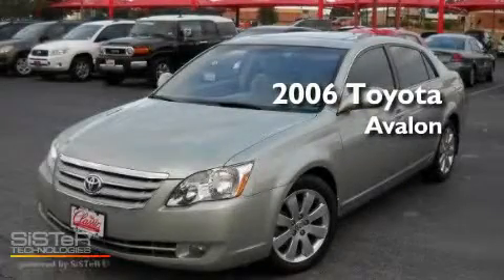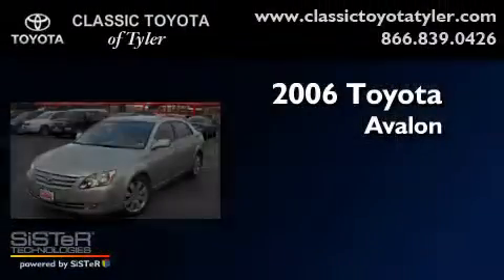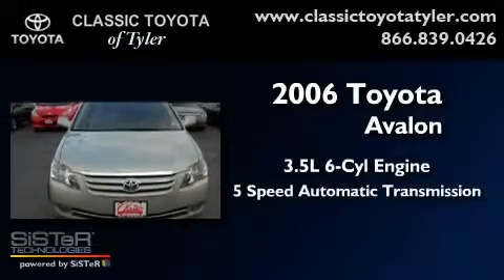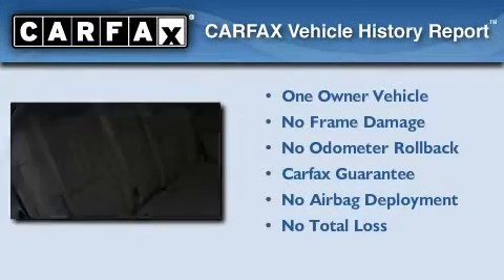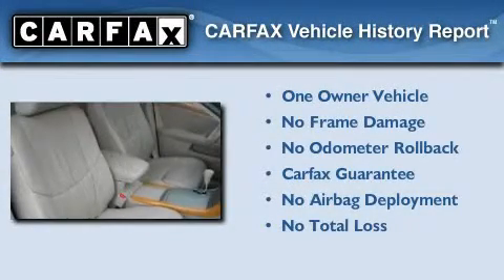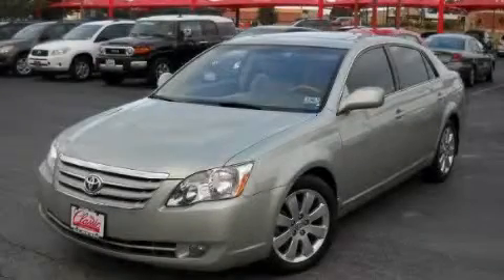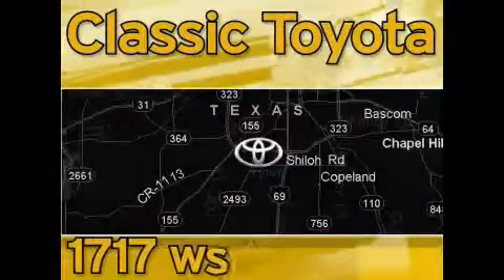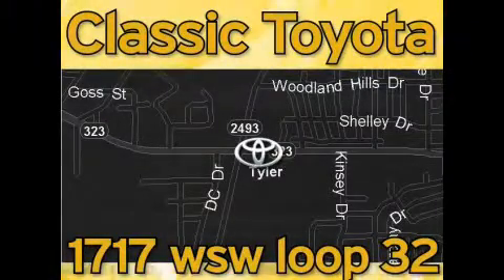2006 Toyota Avalon Tyler TX 75701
Year: 2006
 Make: Toyota
 Model: Avalon
 Engine: Gas V6 3.5L/211
 Trans.: Automatic
 Exterior: Green
 Miles: 54,030
 Interior: Tan

 1717 West SW Loop 323

 2006 Toyota Avalon Tyler TX